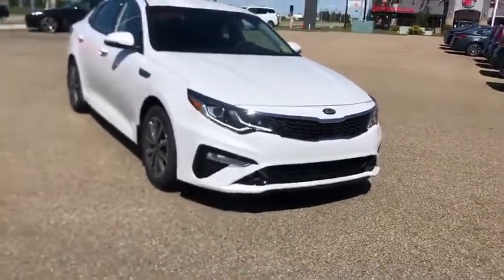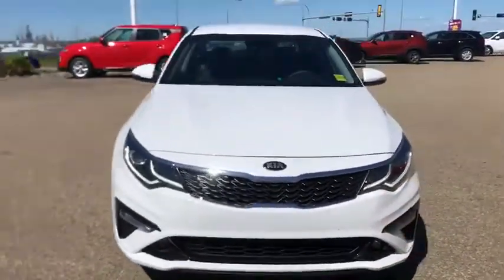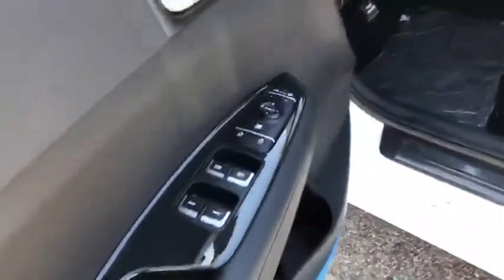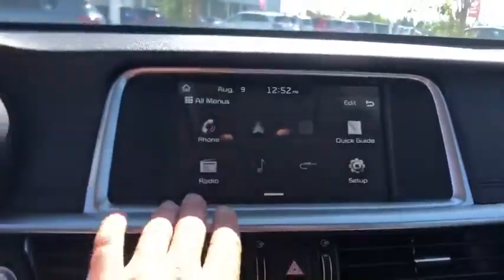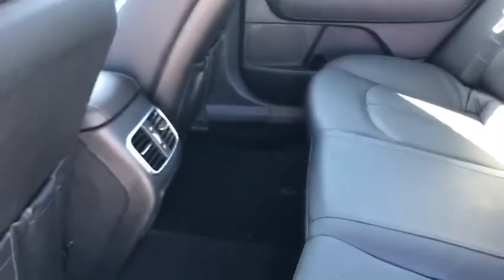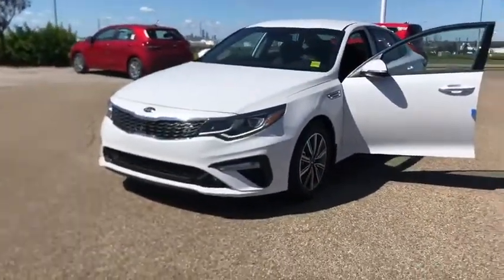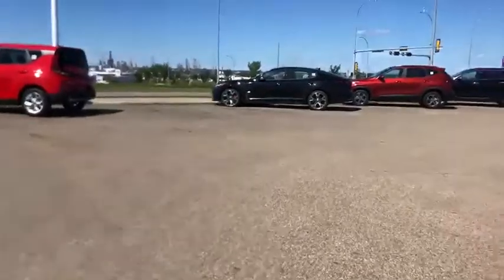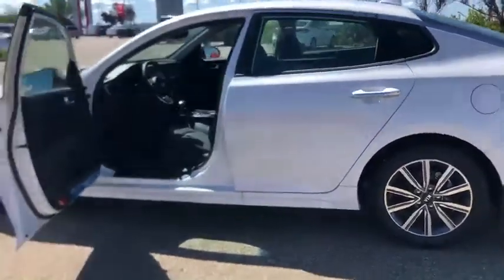2020 KIA Optima EX in Snow White Pearl From Sherwood KIA Nick